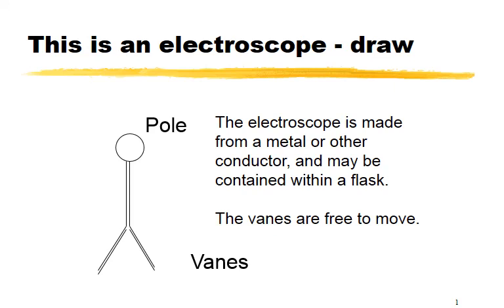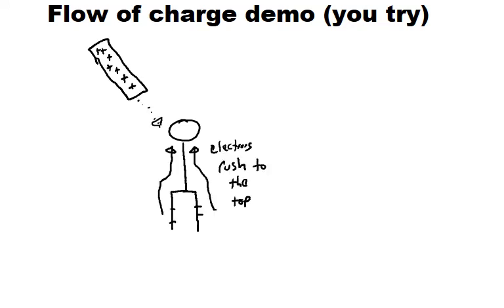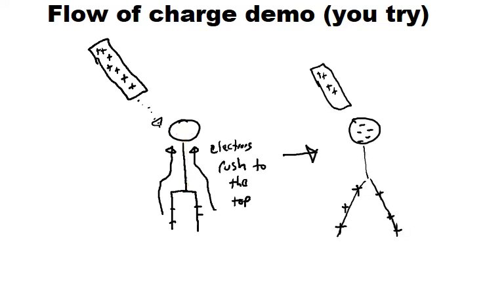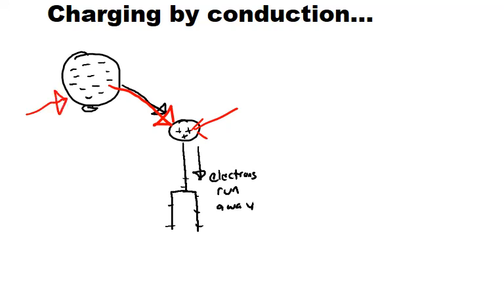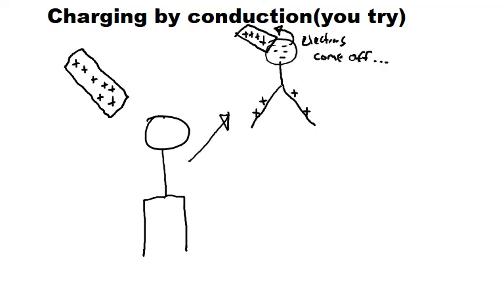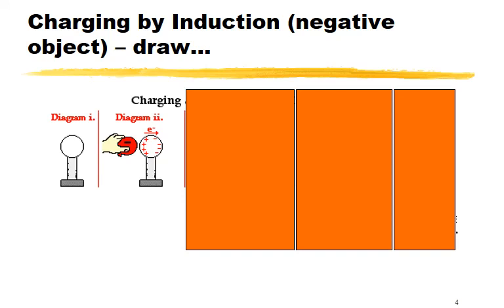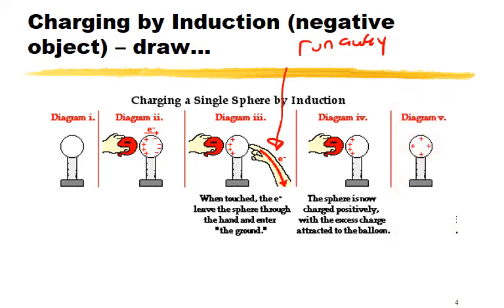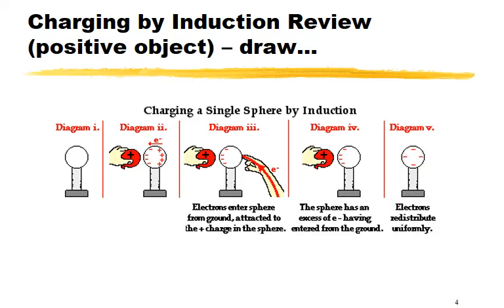111 Electrostatics electroscopes charging by conduction and induction